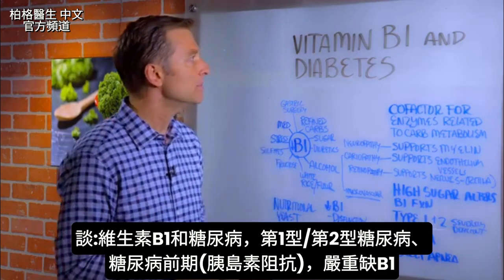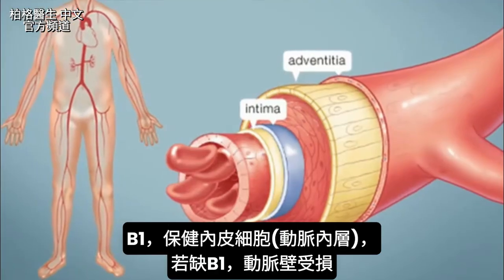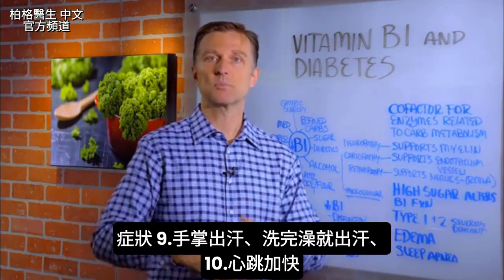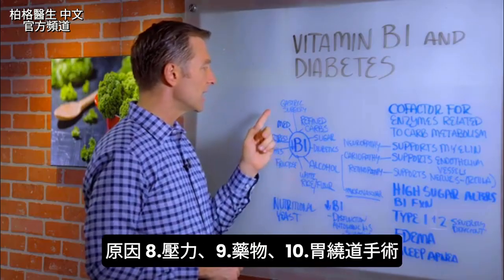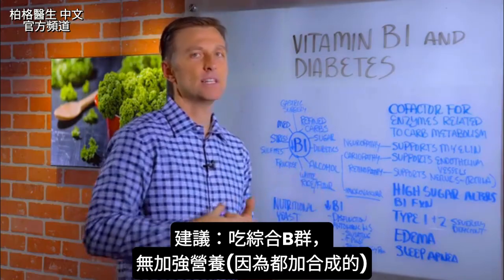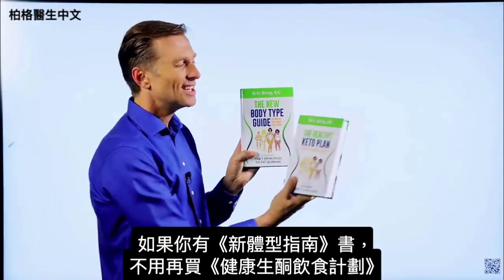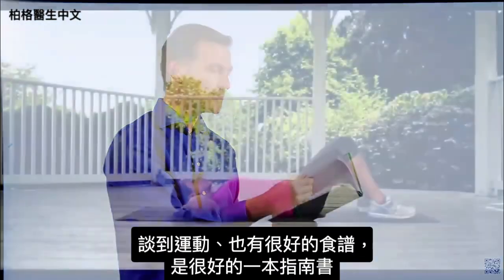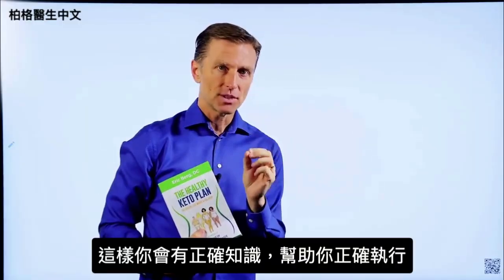糖尿病缺維生素B1,症狀和原因,自然療法,柏格醫生 Dr Berg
時間標示:
0:00 維生素B1和糖尿病
0:46 缺B1症狀
2:18 缺B1的原因
3:00 B1的最佳來源

柏格醫生 dr berg 談:
糖尿病，缺維生素B1，及缺B1的症狀和原因！

第1型/第2型糖尿病、糖尿病前期(胰島素阻抗)，嚴重缺B1。因為B1，是主要輔助維生素，幫助酶代謝碳水、糖。糖尿病、高血糖，對B1需求大大增加。

B1，保健髓鞘(在神經周圍)、內皮細胞(動脈內層)、眼睛神經(特別是視網膜)、影響自主神經系統。

缺B1症狀：
1.腳/手指尖，疼痛、灼熱
2.高膽固醇
3.血栓
4.中風
5.心臟病
6.視力問題
7.水腫(腳踝、腳、眼睛周圍)
8.睡眠呼吸中止
9.手掌出汗、洗完澡就出汗
10.心跳加快
11.皮膚過敏，抓癢有白色腫塊(組織胺反應)
12.缺乏注意力

缺B1的原因：
1.吃大量精緻碳水
2.糖
3.利尿劑
4.酒精
5.白飯/麵粉製品
6.果糖(例:玉米糖漿)
7.亞硫酸鹽(食品添加物,sulfites)
8.壓力
9.藥物
10.胃繞道手術
11.糖尿病、高血糖

若糖尿病、糖尿病前期，建議：
多吃B1，彌補傷害。

B1的最佳來源：
營養酵母(nutritional yeast)。